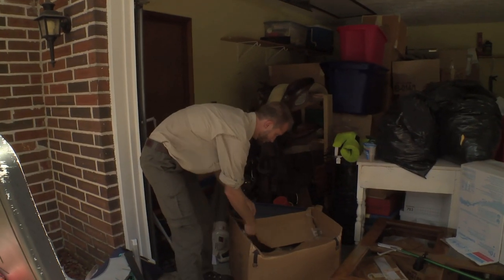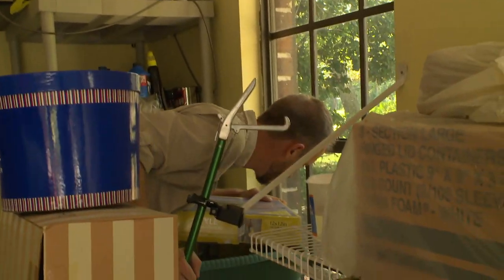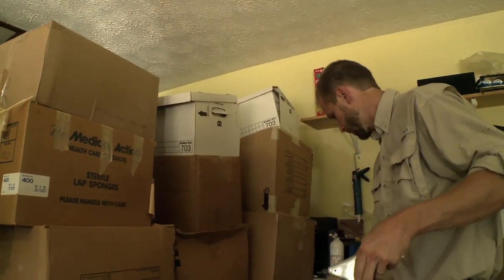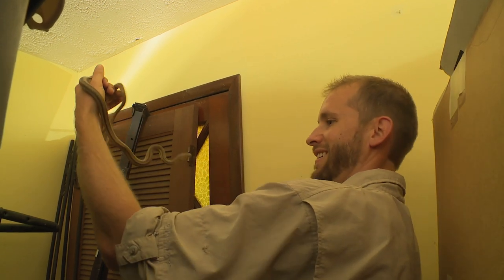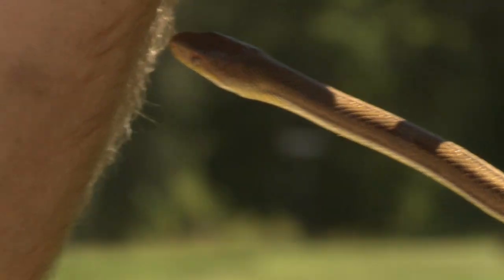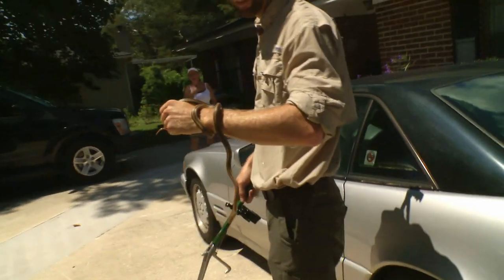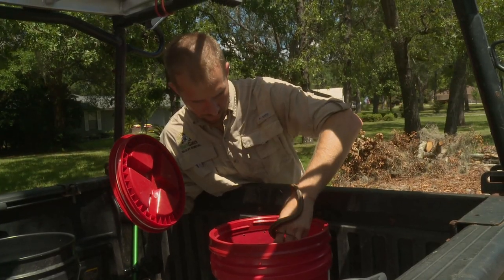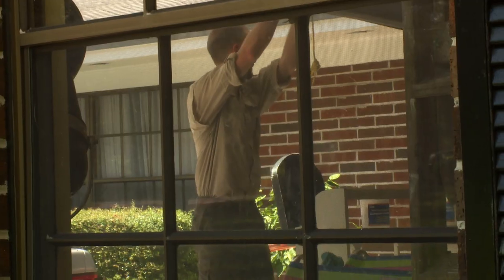A Slithering Serpent Search | When Nature Calls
Ryan knows there’s a snake in this cluttered garage—but where?

About When Nature Calls:
When wildlife gets too close for comfort, these animal relocators are the people you want to call for help. Follow four teams as they respond to frantic calls for help from people who have come face to face with animals in their own backyards. Their main objective is to keep both animals and people safe. No matter how desperate, outrageous or unbelievable the situation, these rescuers get the job done. From a rogue moose in Alaska to curious skunks under kitchen sinks, these are the real stories of animal relocators.